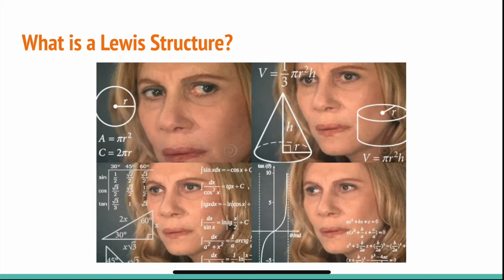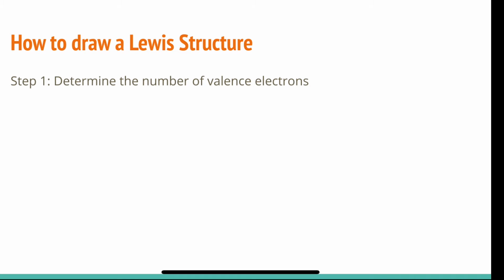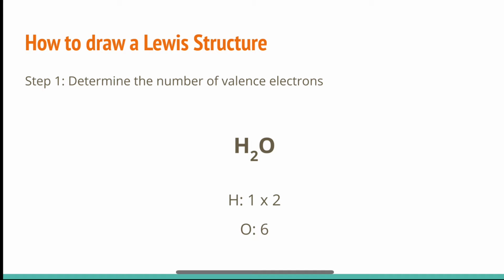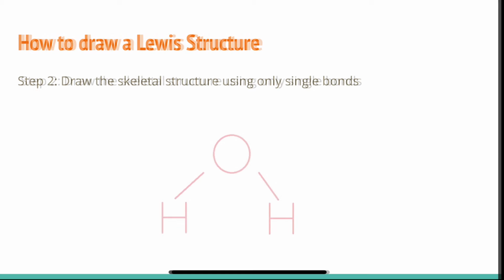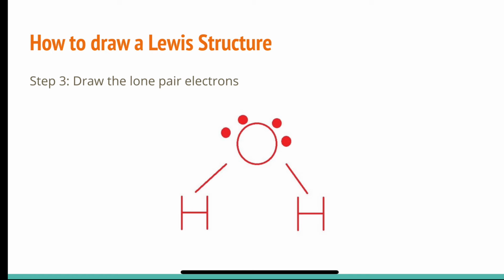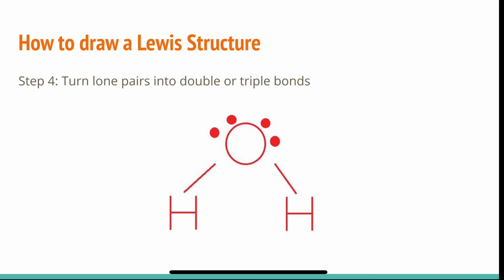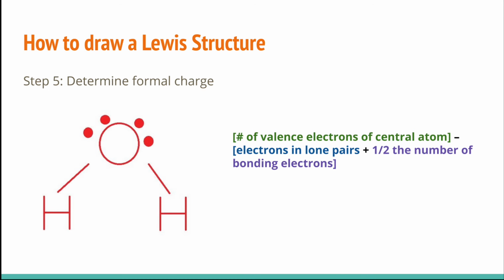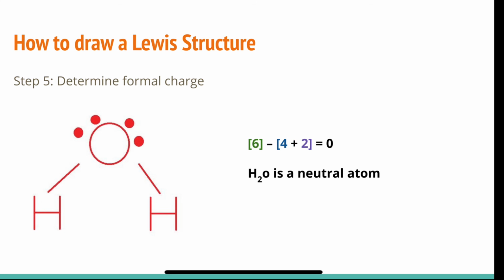How to draw a Lewis Structure for a single center molecule